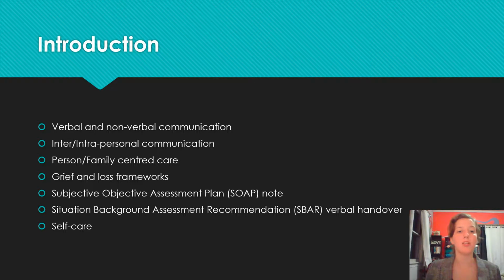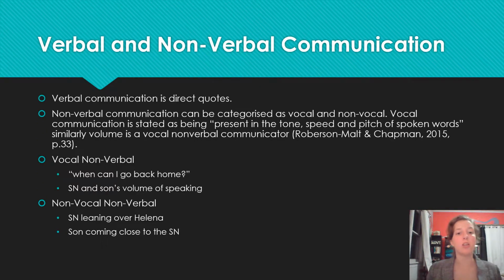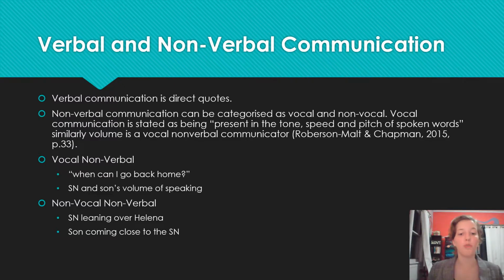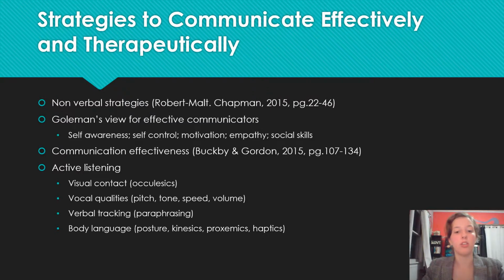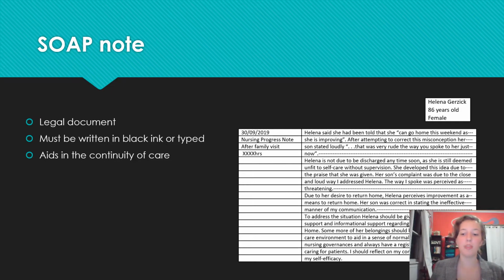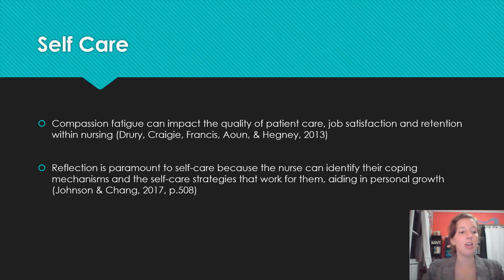spence_JS_NUR1102_A2.ppt